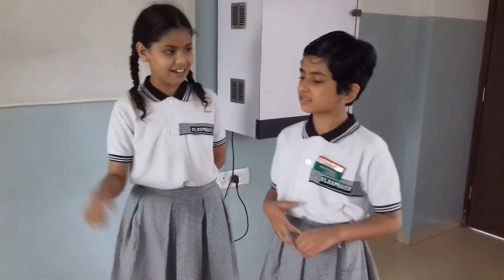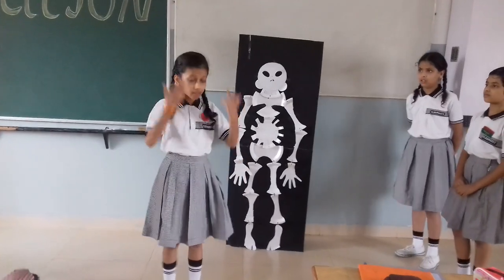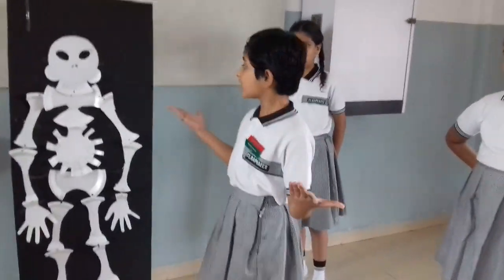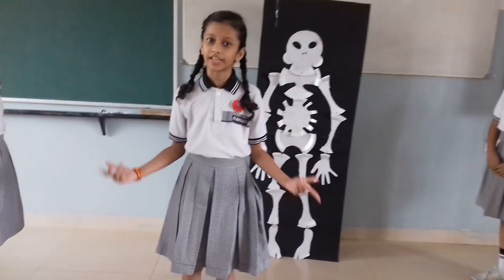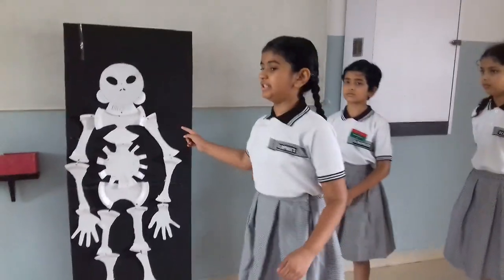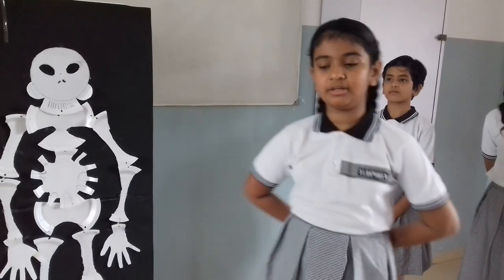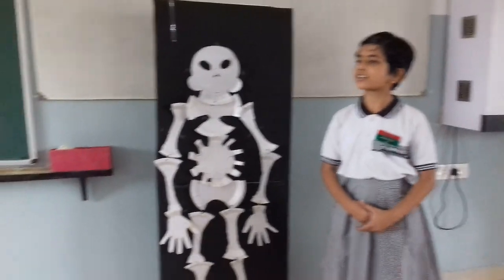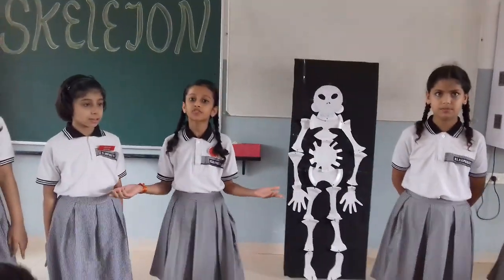Science Model Human Skeleton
Human Skeleton made by students of 5th class of wastes